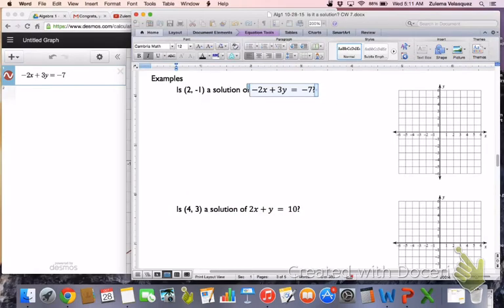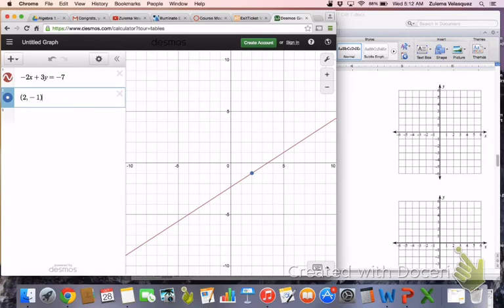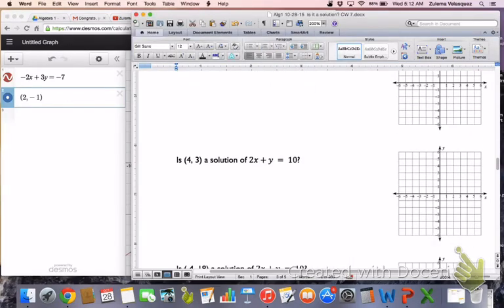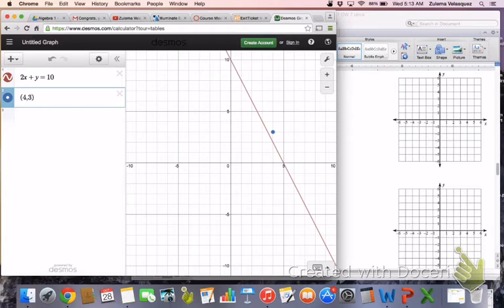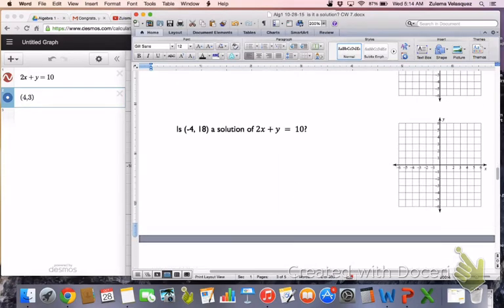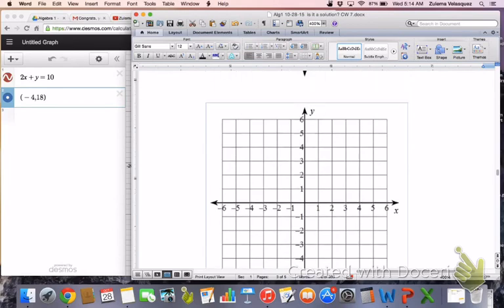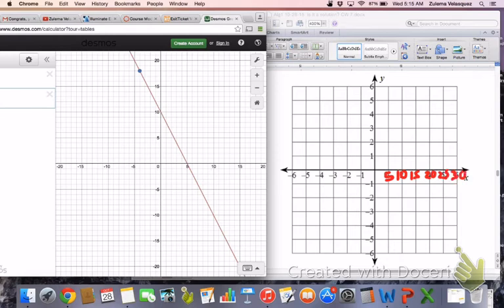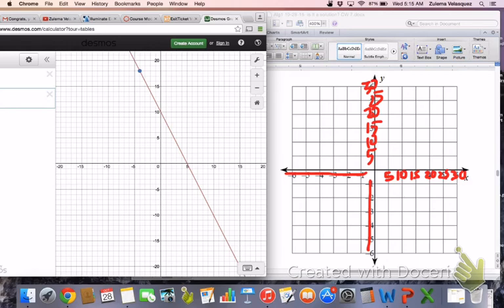Alg1 10-28-15 Video 2